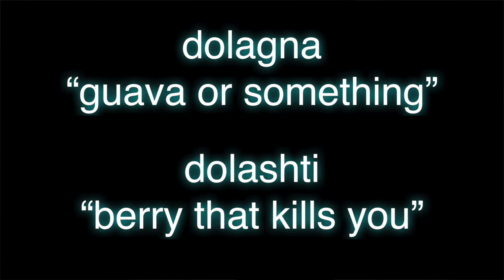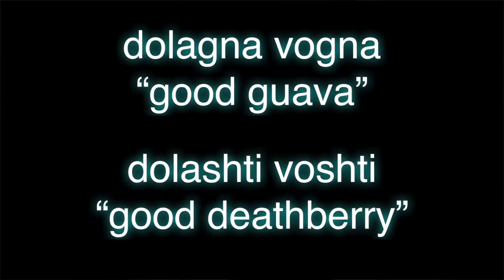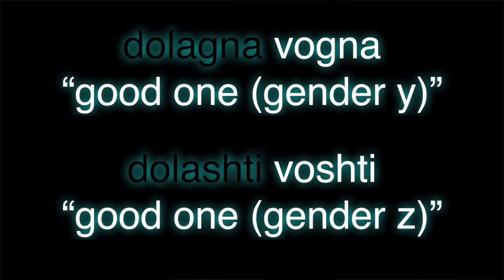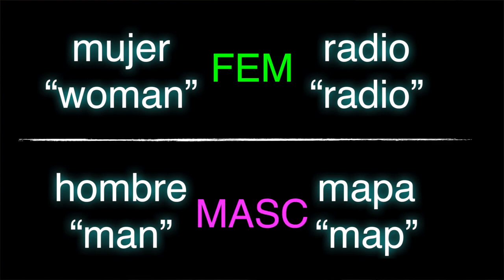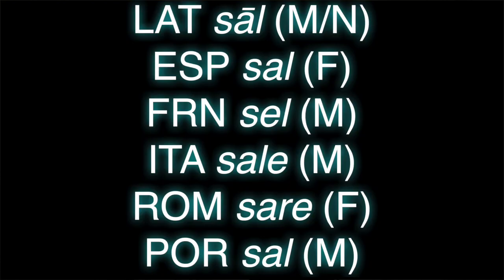The Art of Language Invention, Episode 11: The Function of Gender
This episode introduces the concept of grammatical gender.